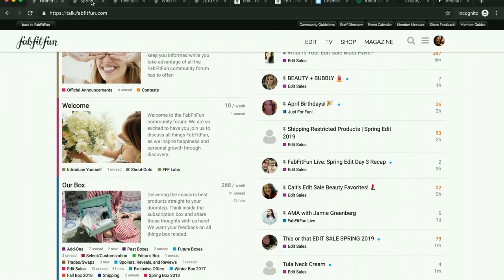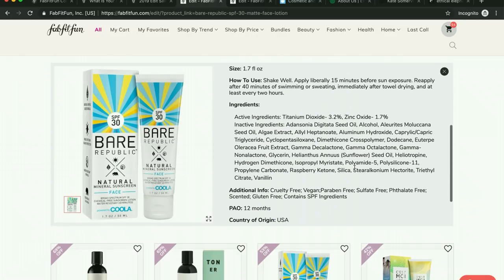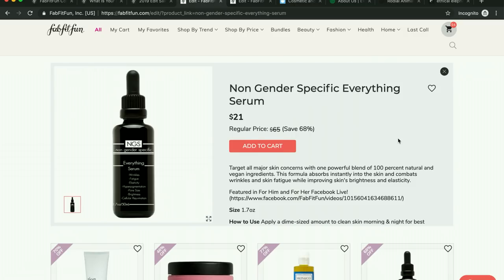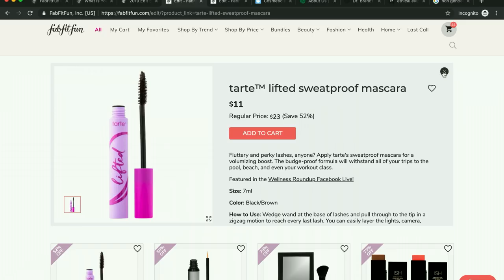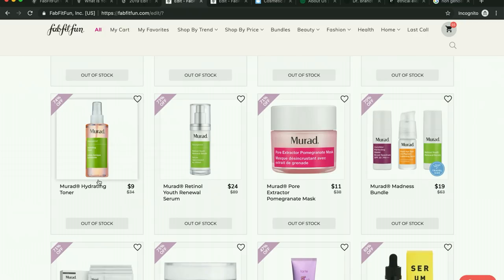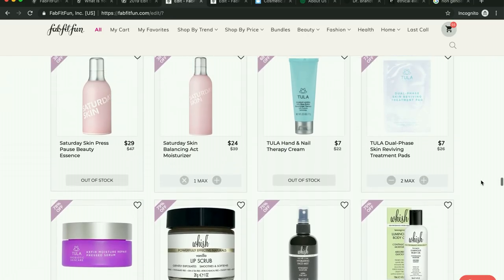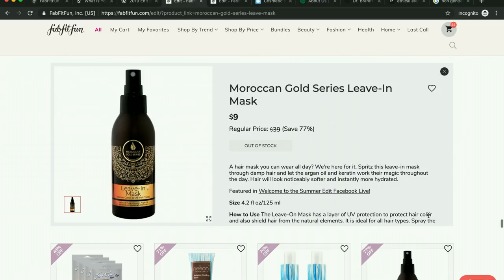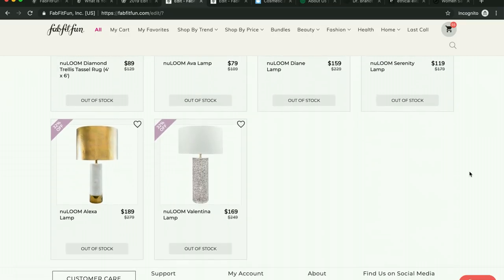FabFitFun Spring 2019 Edit Sale Review | KATE KOSLOV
Sharing what I've learned so far about many of the items available in this sale. I hope you will find it helpful and share what you know as well! HAPPY SHOPPING!

Info on Ingredients:
(click on cosmetic analyzer to paste in ingredients)
The Environmental Working Group

(I'm learning these are REALLY difficult to avoid!)

I upload 1-3x a week on general lifestyle STUFF :)